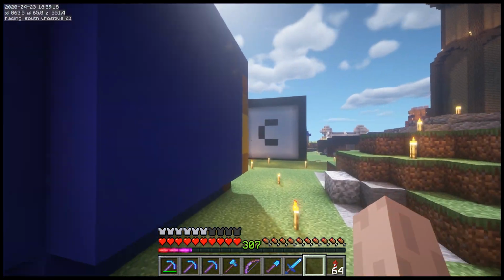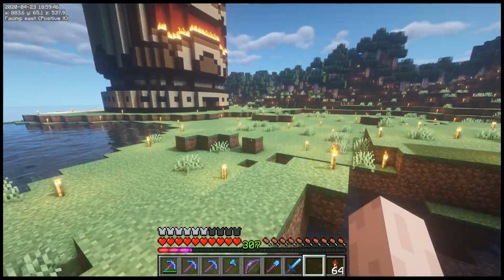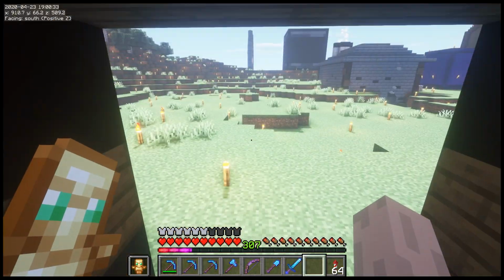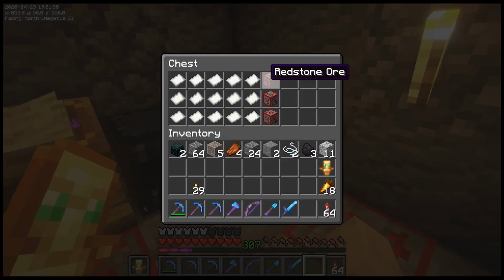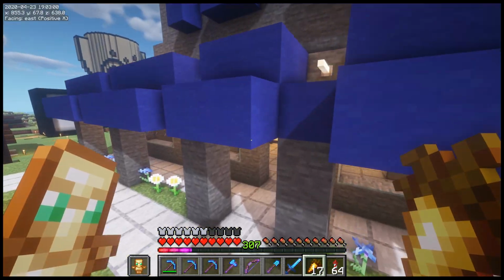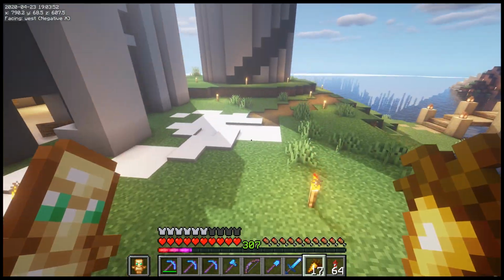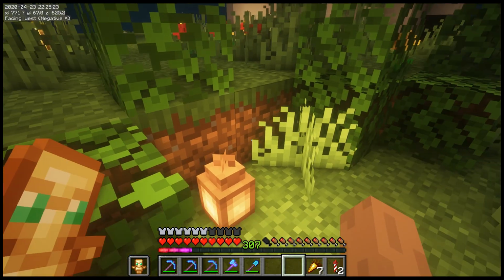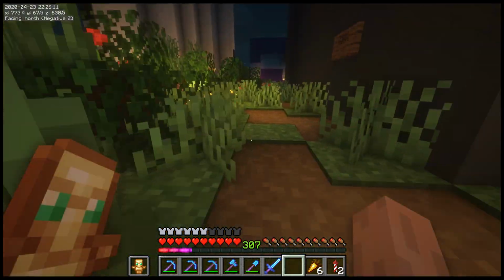Introvets Cove SMP Episode 5: Spring Cleaning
Total Time to record the episode: 28h
Total Time to upload and render episode: 4h 30m
Total Time spent: 32h 30m